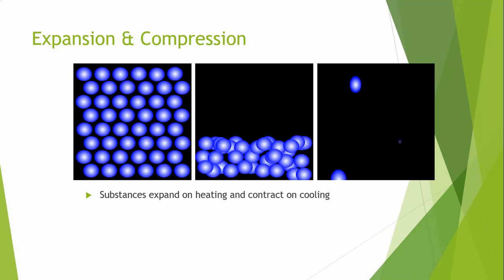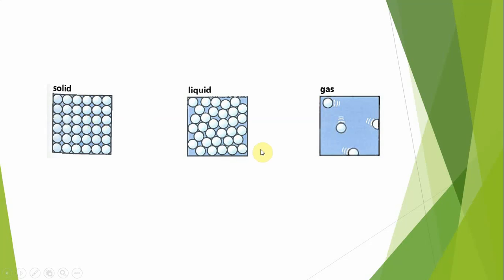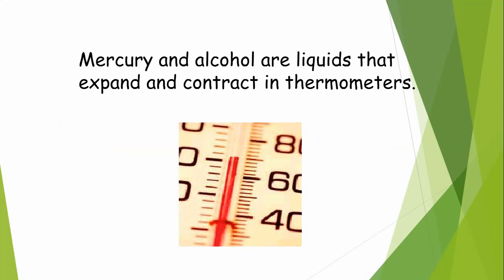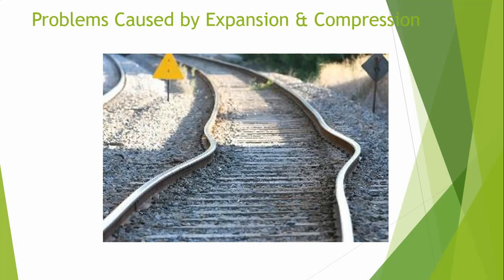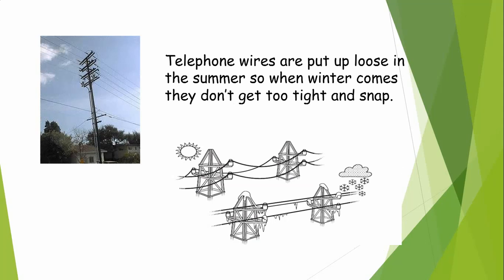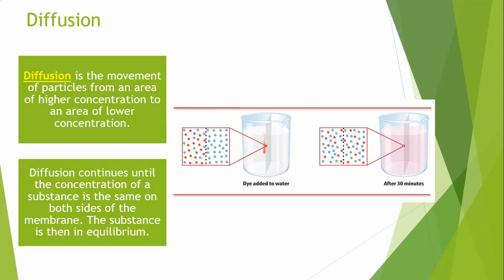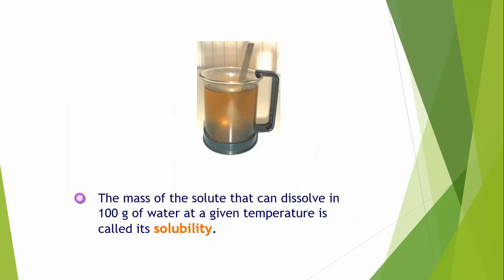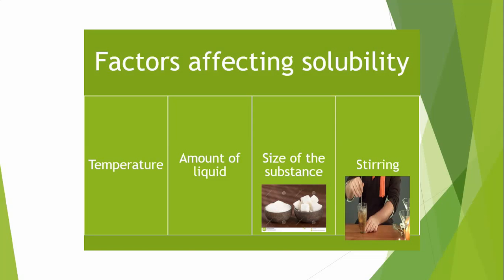States of Matter Part 2 Chemistry Dr Basma